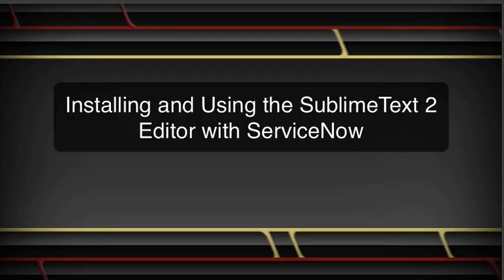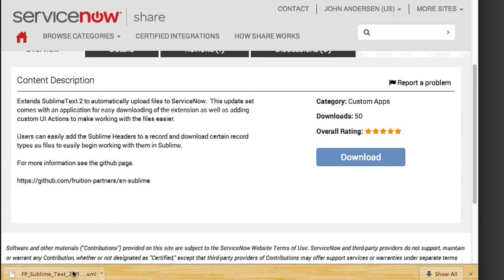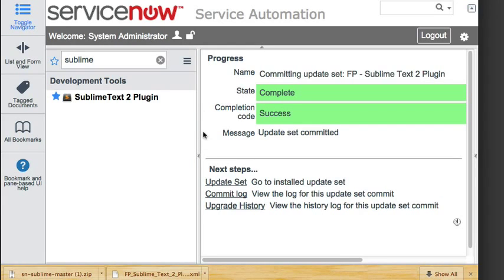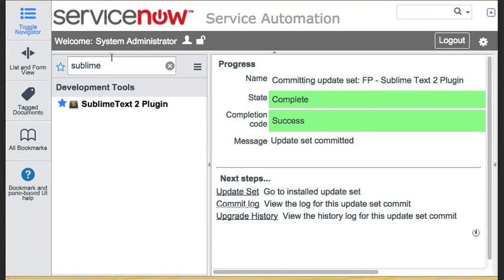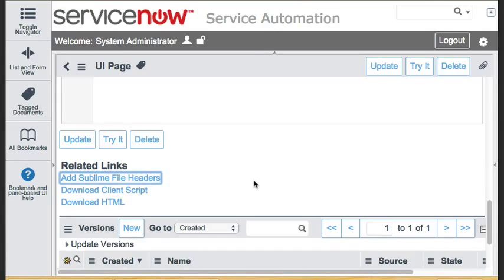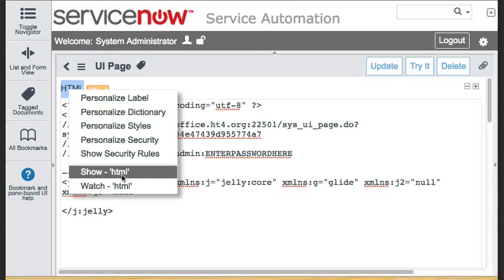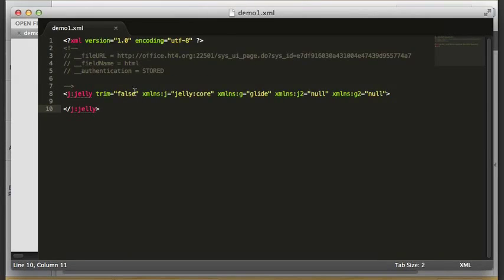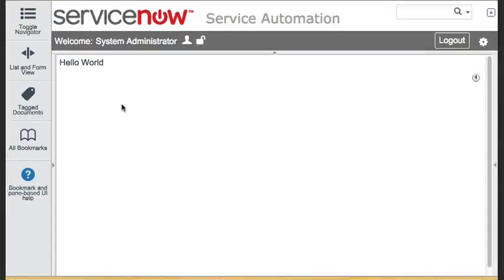Editing ServiceNow with SublimeText 2 Code Editor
Thanks to my friend(s) at Fruition Partners, you can use the powerful SublimeText 2 Editor to write XML, Javascript and more within a fully featured editor and have it save to your ServiceNow instance automatically.